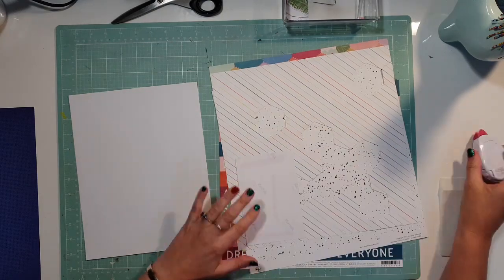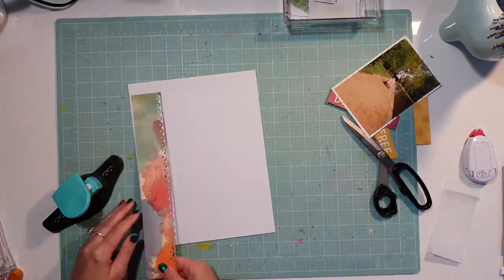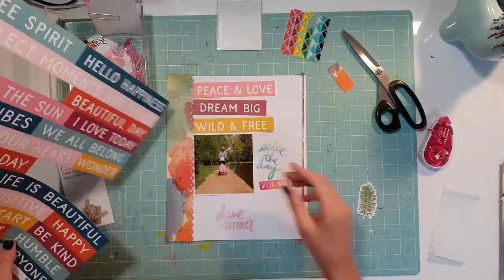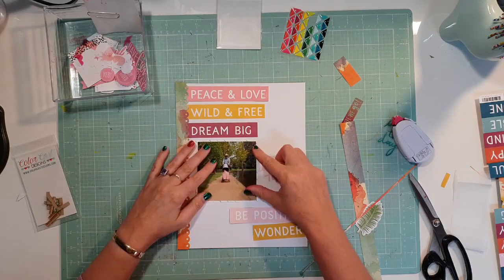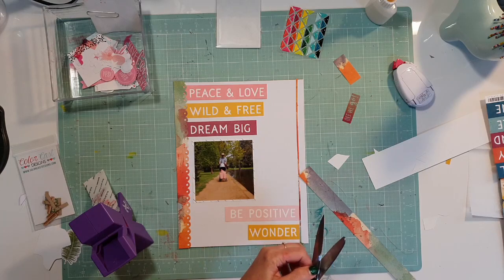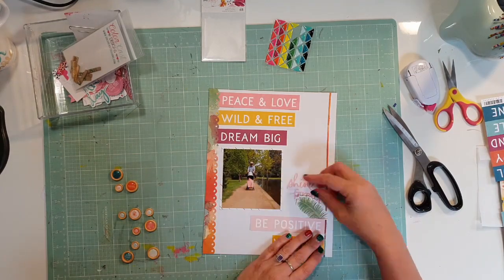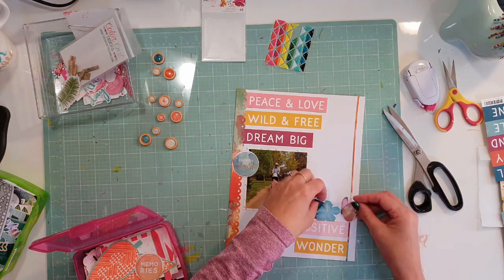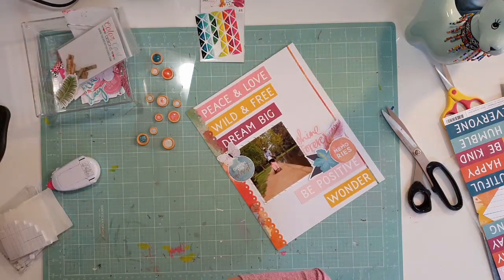*Stroll* - 8.5 x 11 - The Wild Hare Kits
You can find The Wild Hare Kit info on the web